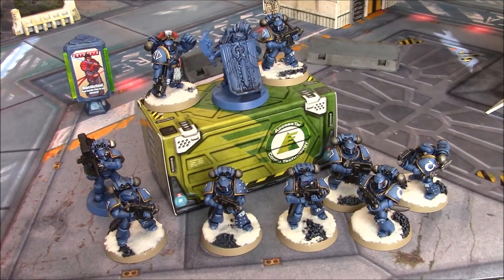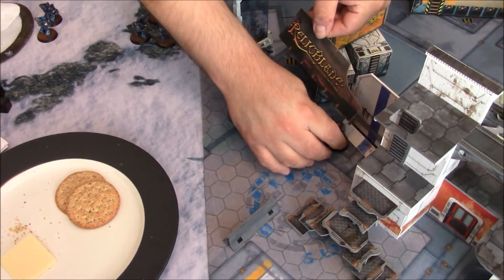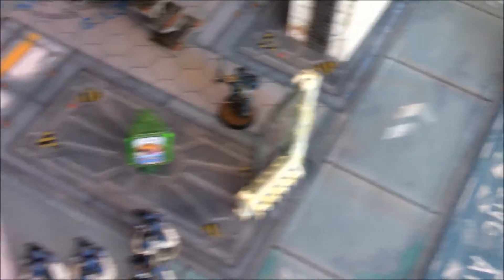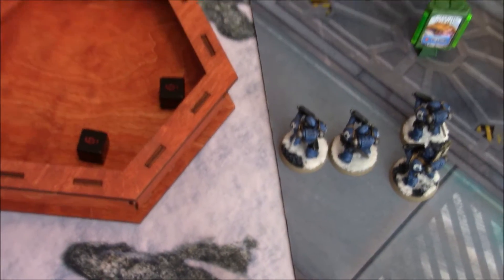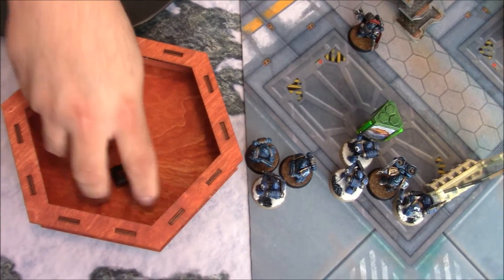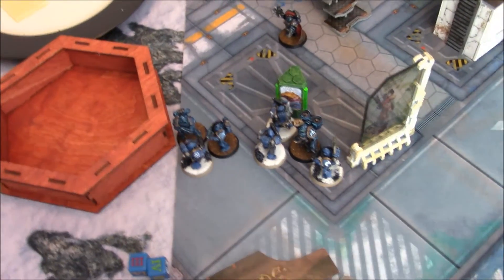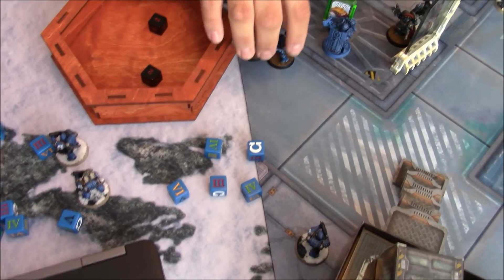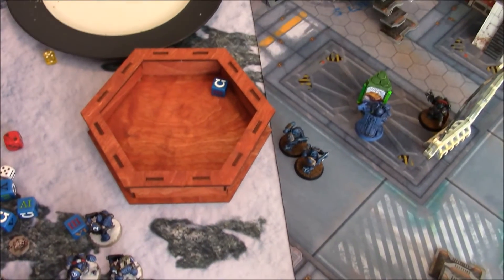Heralds of Ruin Kill Team - Escalating Skirmish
Julius Scipii and his Ultramarine Legion Kill Team run into some Night Lords.

Joseph brings a new Kill Team, after the horrendous failure of his previous team. Can they redeem themselves in the eyes or Kurze?

Wine & Cheese Gaming
or